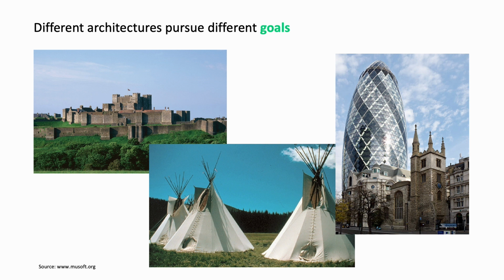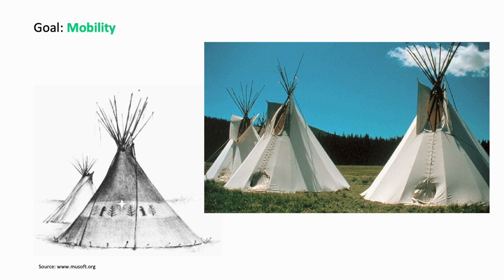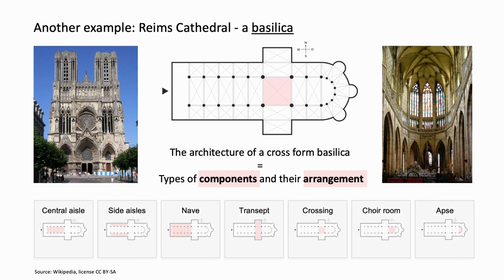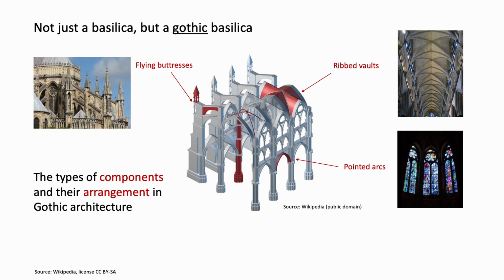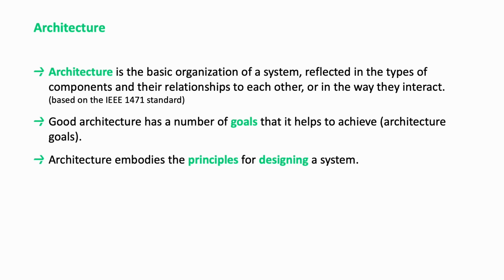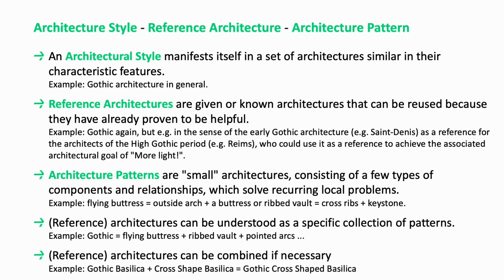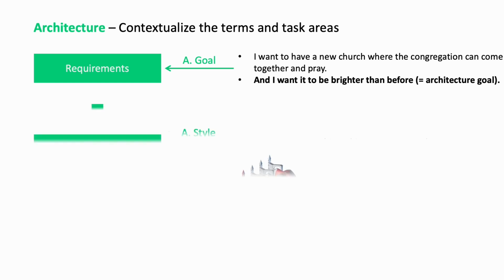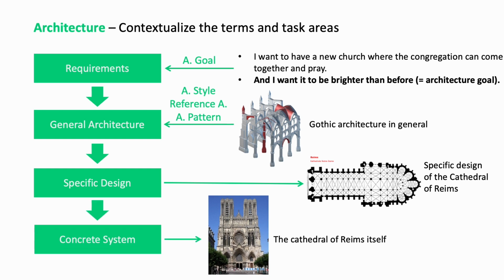Architecture | BeST Practice (3.1.1)